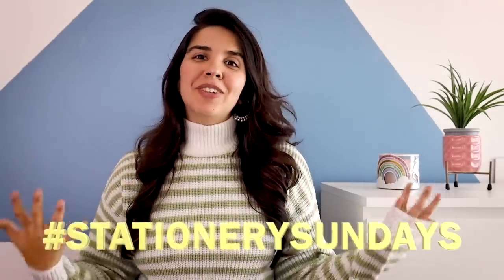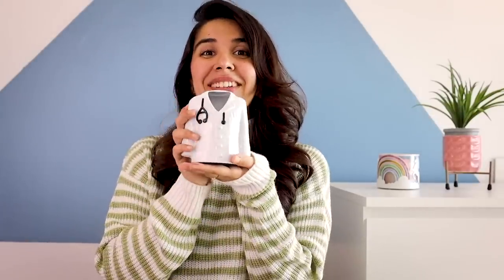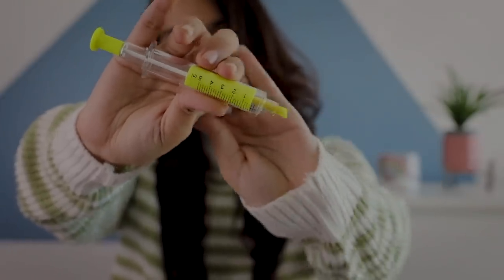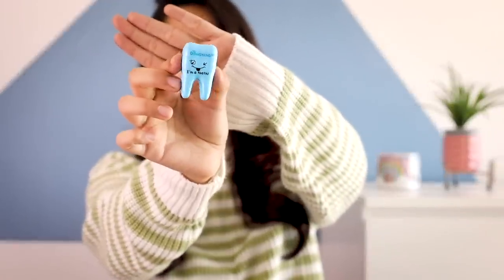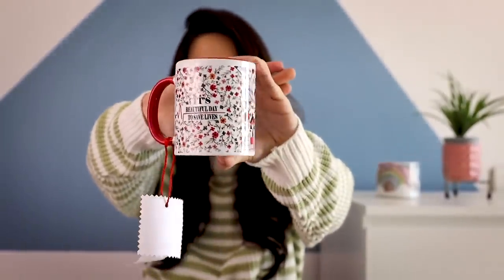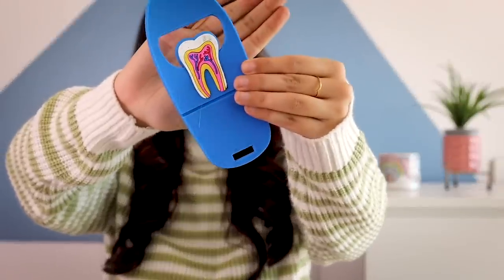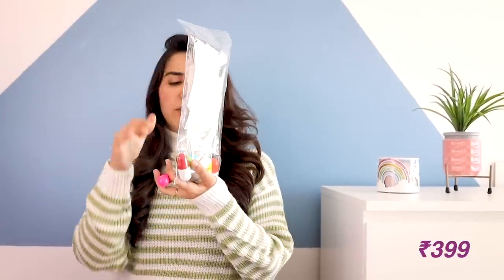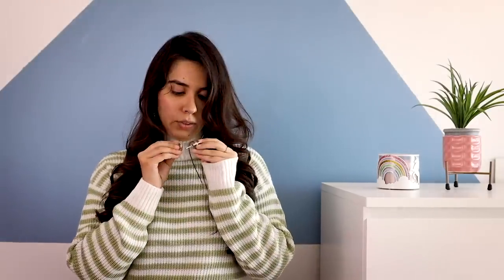Stationery Sunday Ep 2! Cute Stationery Haul in India for Doctors and Medicine Students! | Heli Ved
Cute Stationery Haul for Doctors and Medicine Students! | Heli Ved

Pencil Holder
Red Printed Mug
Blue Printed Mug
Tooth Clock
Injection Highlighter
Doctor Bottle
Capsule Pen
Pen drive
Thank you card

Love,
Heli ;)